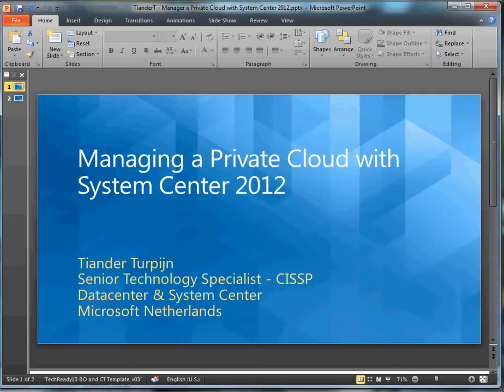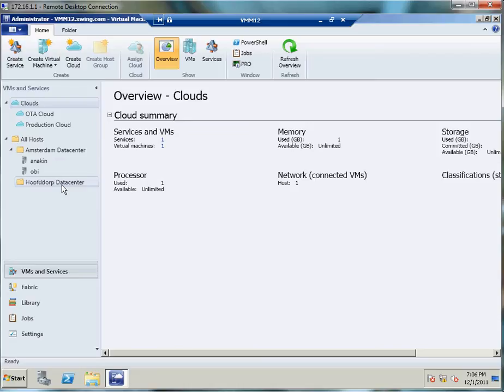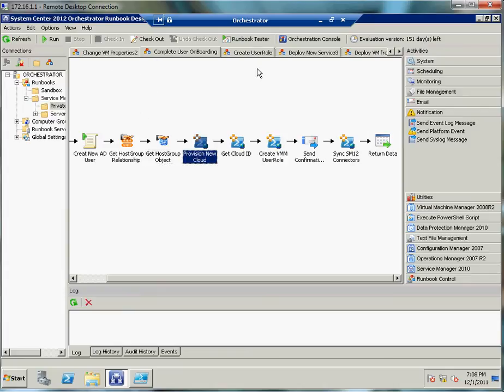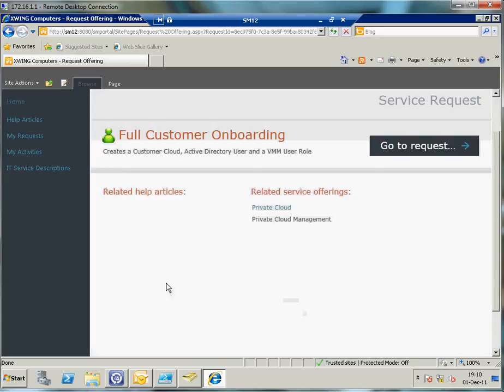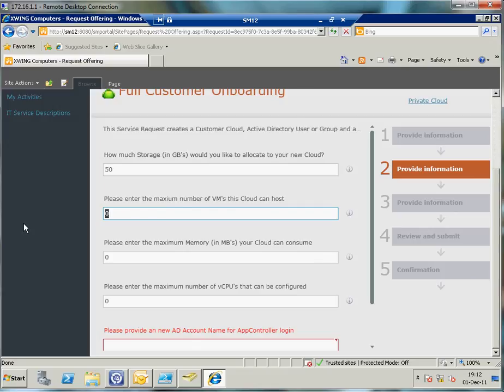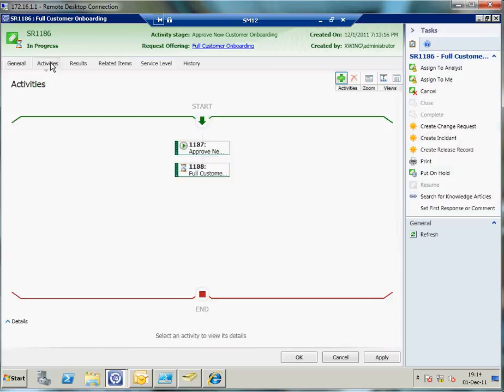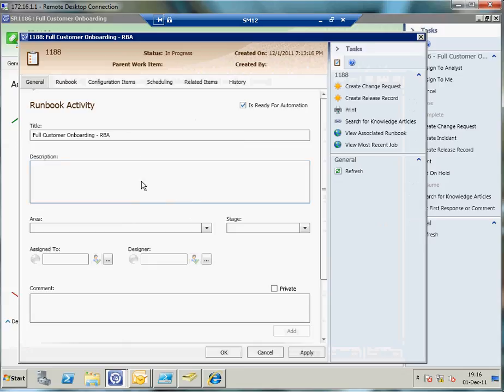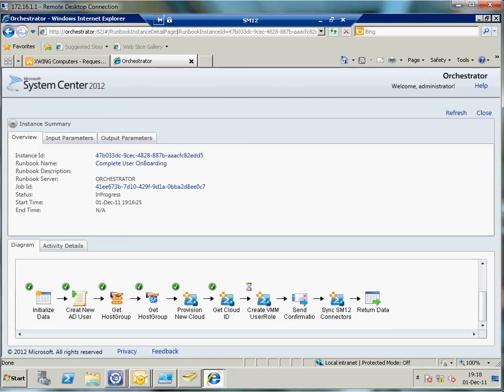Part 1 - Managing a Private Cloud with System Center 2012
Demonstrates how you can manage a Private Cloud with System Center 2012